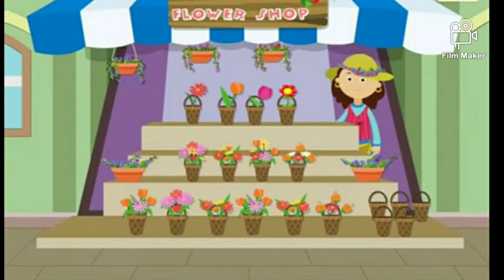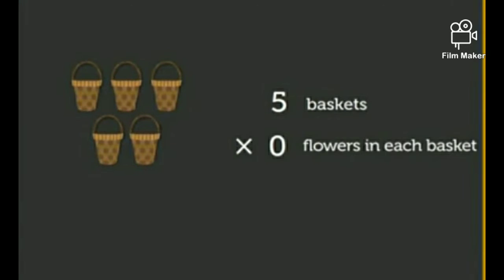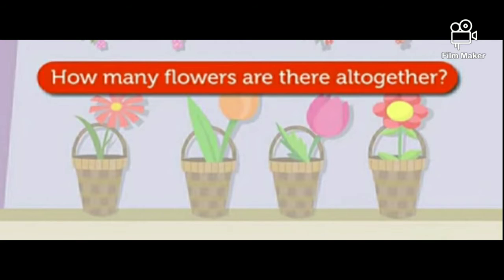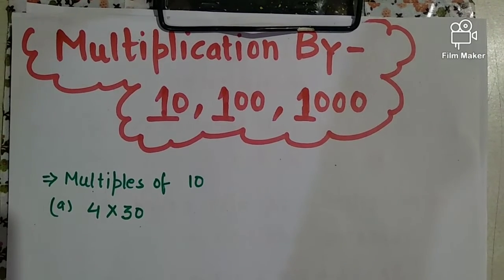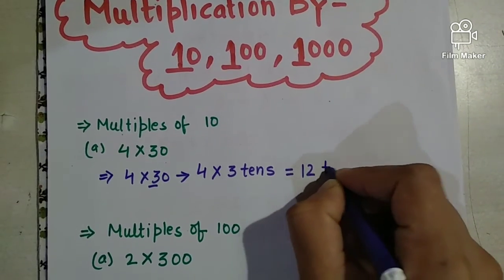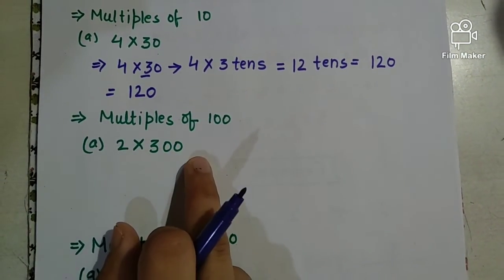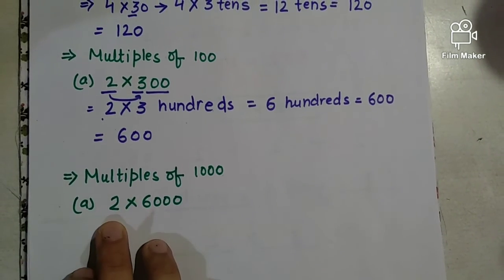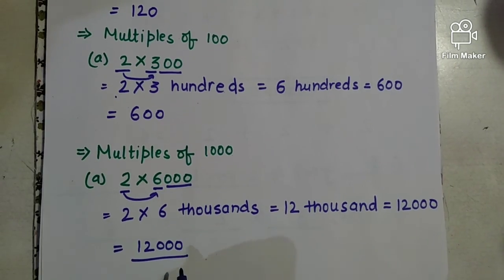Multiplication - Grade - lll ( part -2)